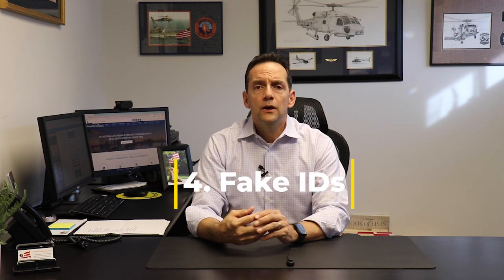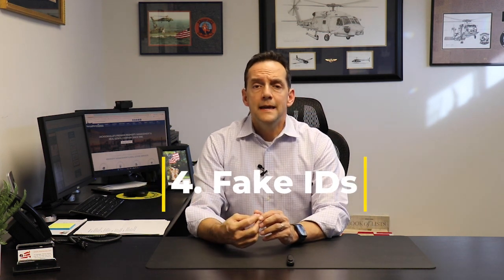Don't get scammed! - Tenant Rental Scams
Don't get scammed! Protect yourself from tenant rental scams! Watch this video to discover the five most common schemes that tenants use to deceive landlords.  Stick around till the end for a bonus tip on how to best protect yourself from these scams!

Timestamps
0:00 - Intro
0:48 - #1 Fake Pay Stubs
2:15 - #2 Fake References
3:15 - #3 Fake Service Animals
4:33 - #4 Fake IDs
5:40 - #5 Illegal Subletting
7:19 - BONUS How to Protect Yourself

🏆 ADDITIONAL TOOLS 🏆 :
Free Home Value (SALES) Analysis:

Mario Gonzalez is a Top Ranked Realtor, Property Manager, & Instructor in Florida:
🏆 Ranked #1 w/ Homes for Heroes, Nationwide (since 2018)
🏆 Ranked #1 w/Homes for Heroes, Florida (since 2016)
🏆 Ranked  #7  Corporate Philanthropist, Jacksonville
🏆 Ranked  #9  Veteran Owned Business, Jacksonville
🏆 Ranked  Top 10%  Small Real Estate Firms, Jacksonville
🏆 Ranked  Top 10%  Residential Property Management Firms, Jacksonville

Mario Gonzalez is the Founder and current Broker/Owner of Navy to Navy Homes. He is also a certified Master Property Manager, FL Realtors Instruction, 24-year military veteran, and philanthropist.  Well known as a champion for military veterans and local small businesses📲  He continues to mentor and train top agents in Florida and oversees offices in Jacksonville and Pensacola. He still gives FREE consultation for home sellers, investors, landlords, and real estate enthusiasts.  Reach out with any questions you have…he and his team will exceed your expectations!